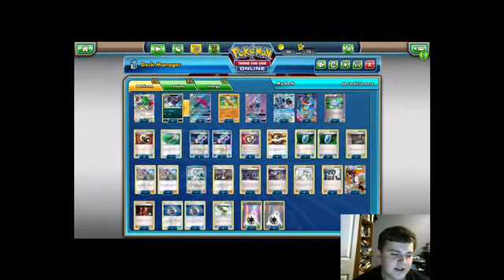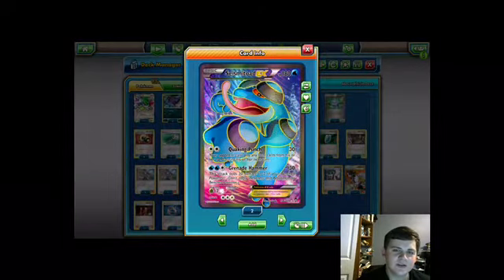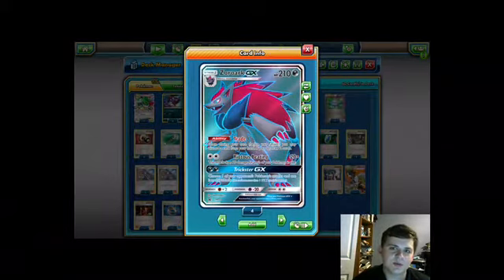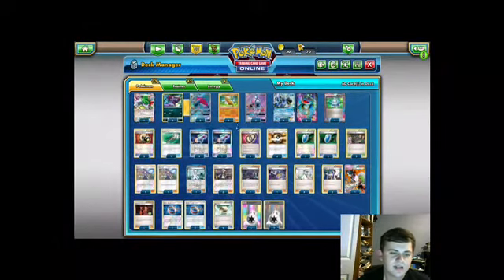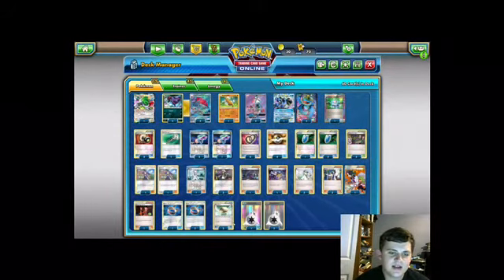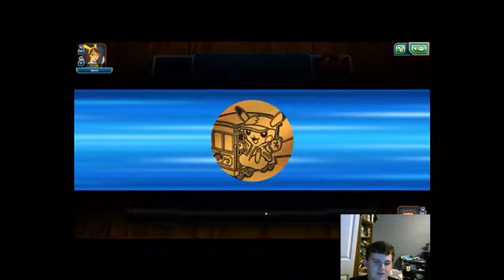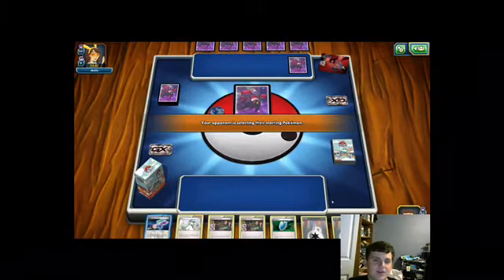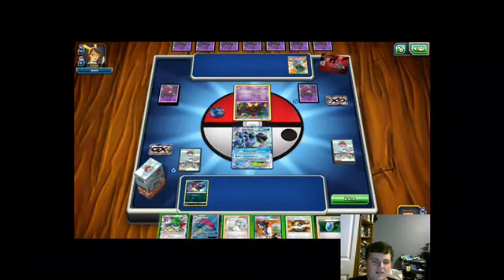Expanded Zoroark Seismitoad Deck Review + Battle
Ultimate Guard

YugiohCardMarket

Total Cards

Inked Playmats